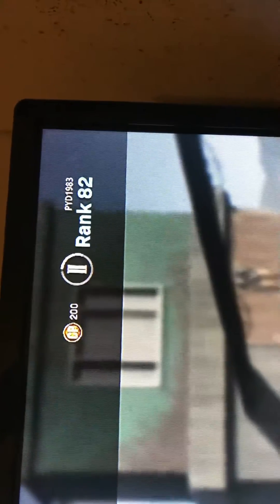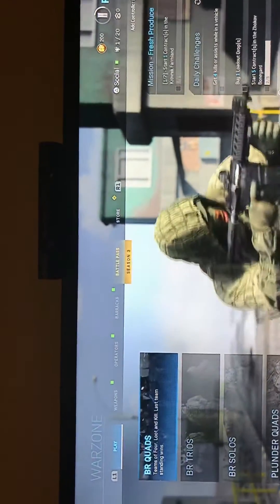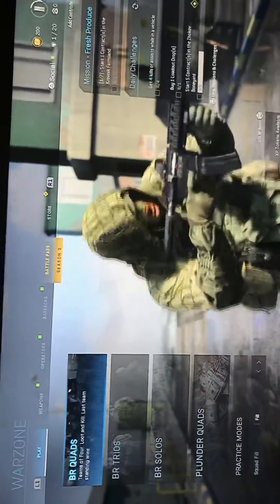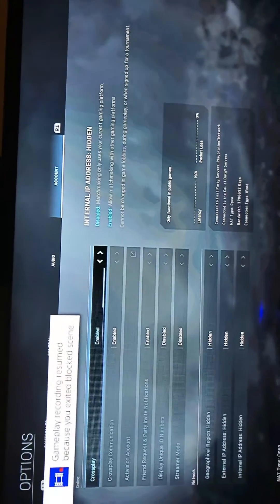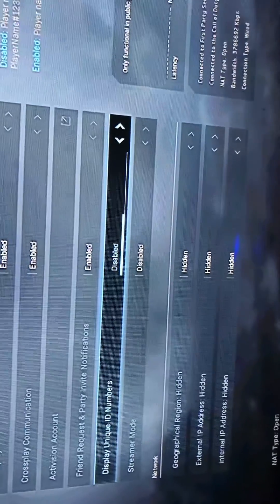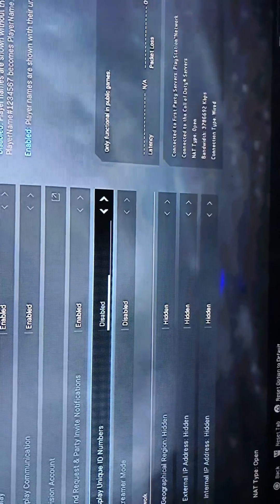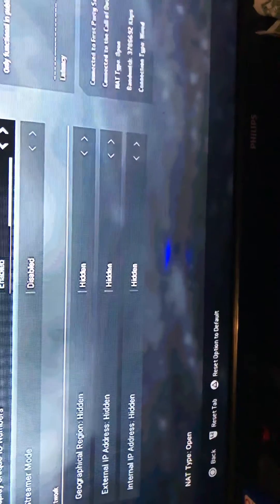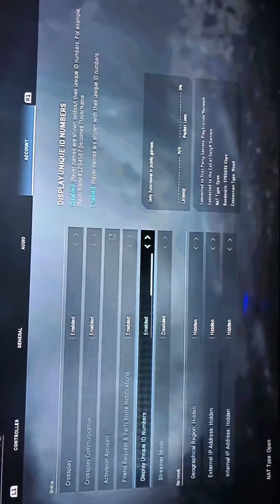How to find your full activision account name tutorial.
Finding ur full activision account name on Call of Duty Modern Warfare Warzone in 3 Steps.